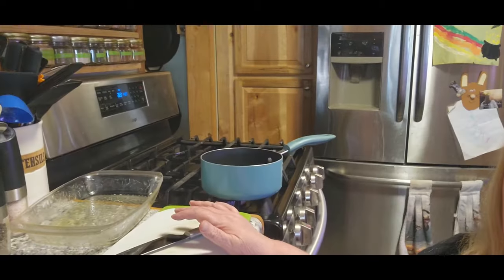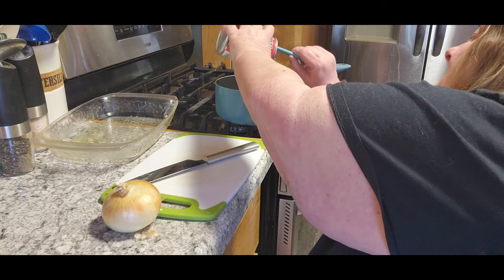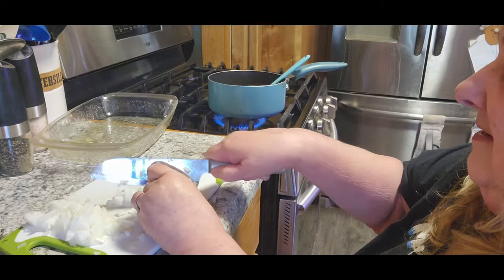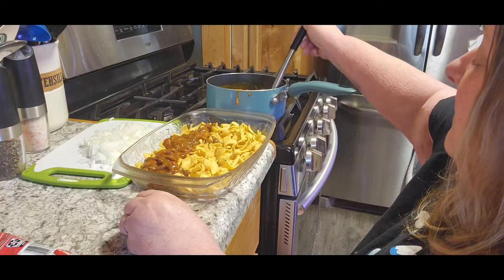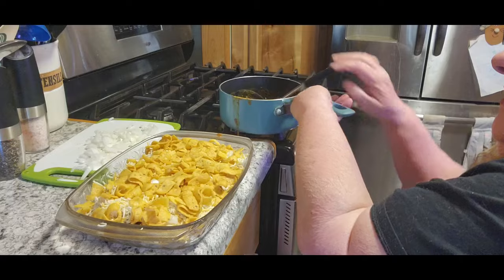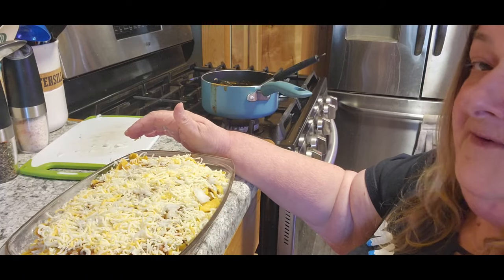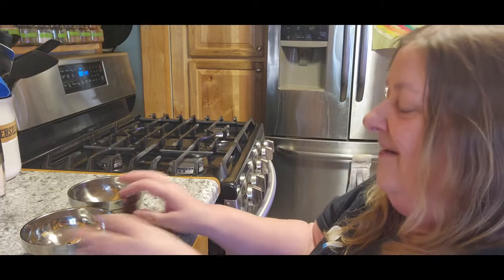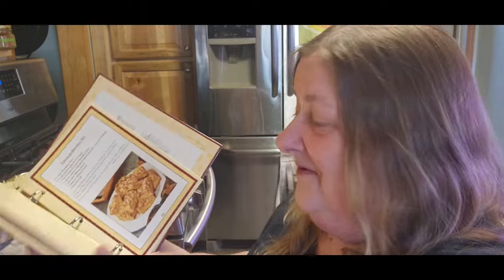Frito Pie Cooking from a can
3 cups Fritos corn chips
3/4 cup chopped onion
1 cup grated cheddar cheese
2-1/2 cups chili (your favorite -- homemade, canned, whatever)

Spread 2 cups of Fritos in a baking dish (an 8x8- or 9x9-inch dish works great -- double the recipe for a 9x13-inch dish). Sprinkle half the onion and half the cheese over the Fritos.
Warm up the chili in a small saucepan. Then pour the chili over the onion and cheese.
Sprinkle the remaining Fritos, onion and cheese over the chili.
Bake for about 20 minutes until heated through and cheese is bubbly. Serve hot.